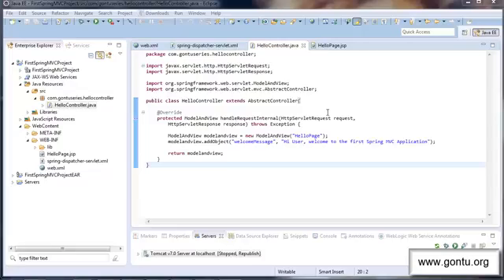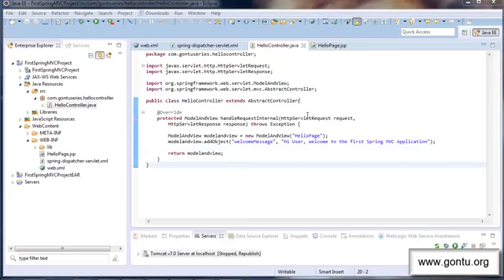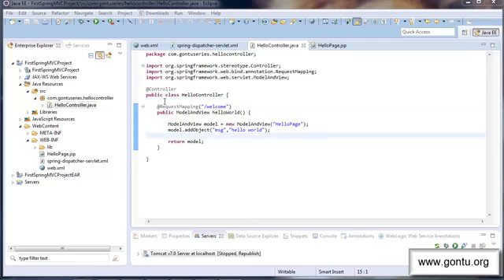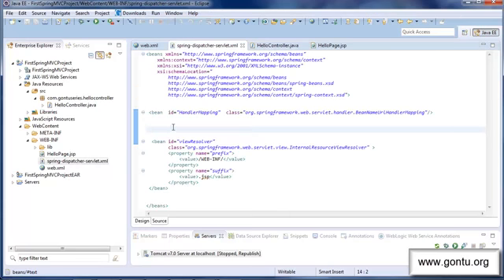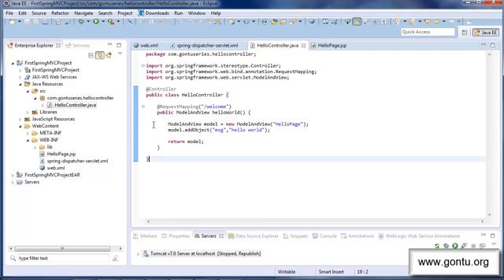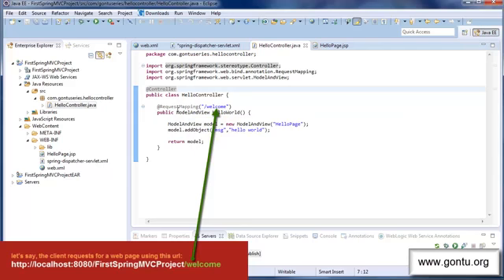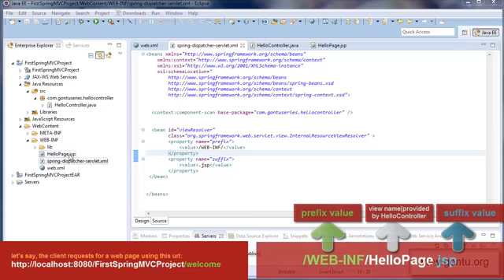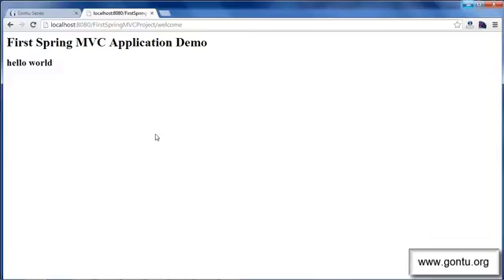Spring MVC Tutorials 07 writing an annotation based controller class @Controller